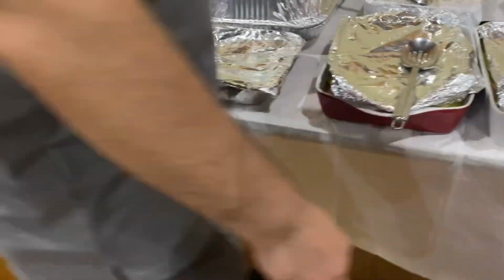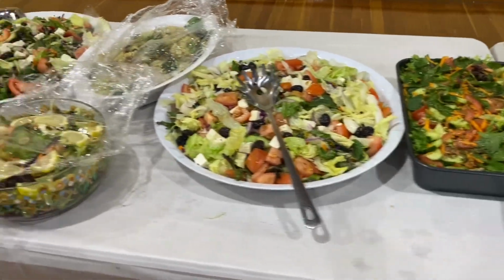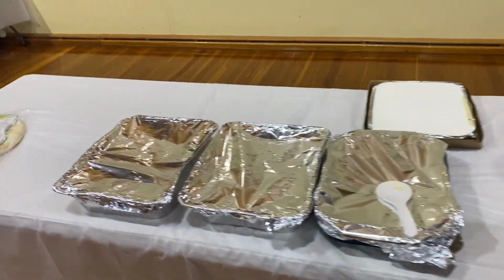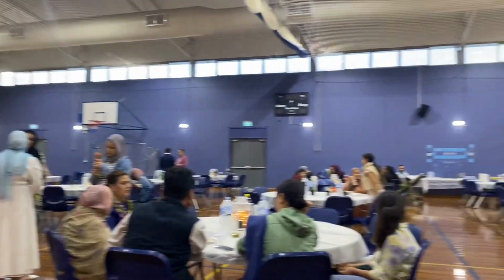Ramadan Iftar at School in Sydney Australia | School Iftar Event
Ramadan Iftar